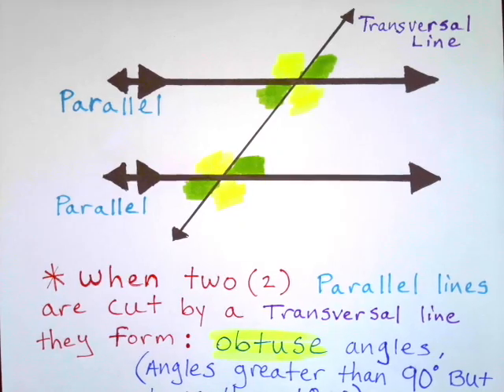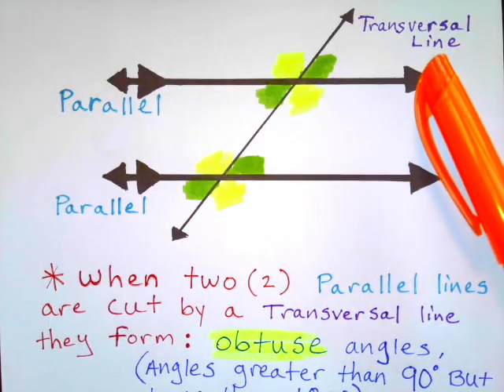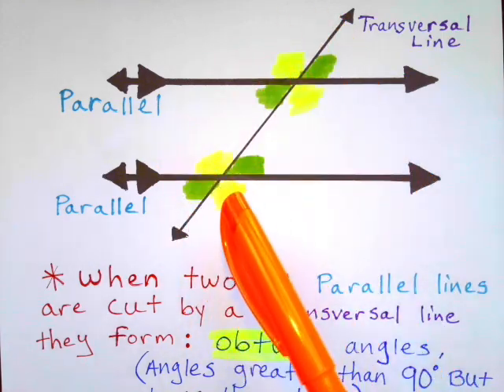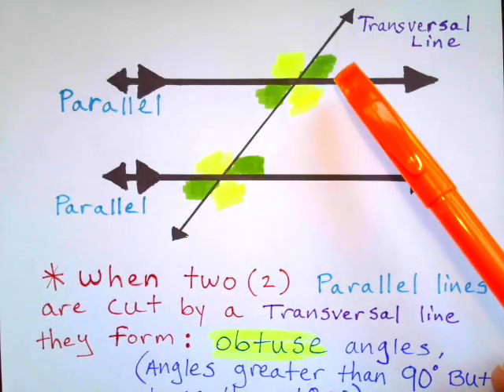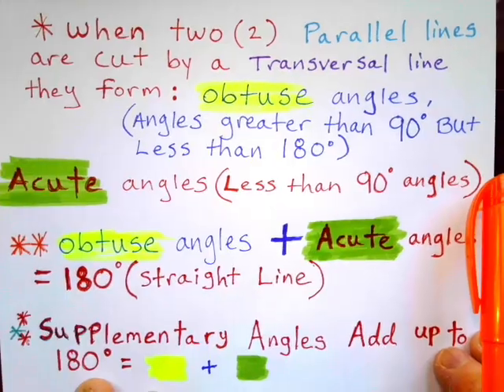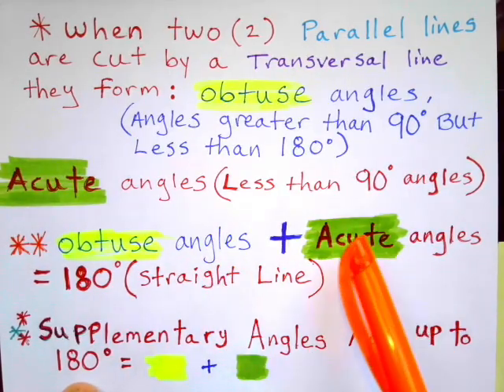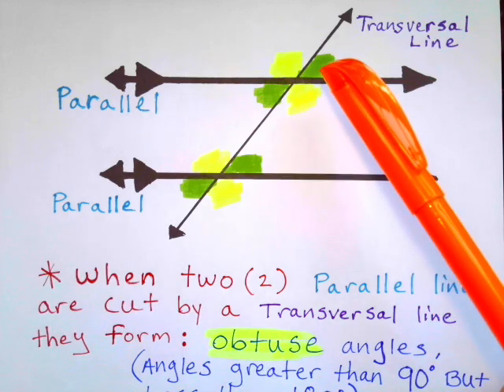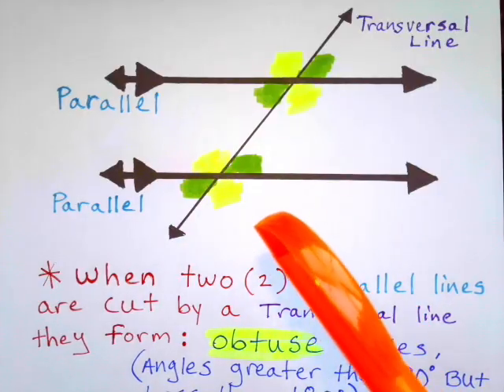Question #9 Part 2 "Fill in the correct answer in the blank space below-AGAIN?" Geometry GED Math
Video #2

Video 2 of 3 = Question #9 Part 2 "Fill in the correct answer in the blank space below-AGAIN?" Geometry GED Math